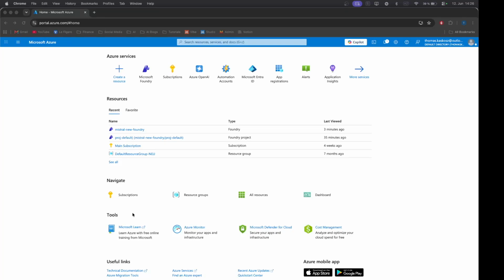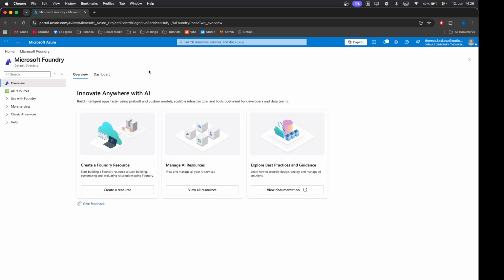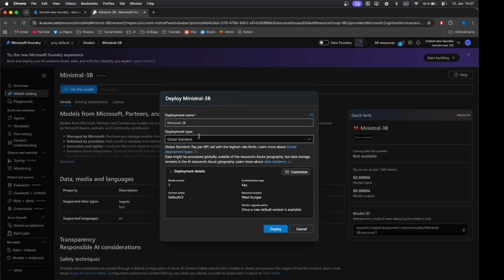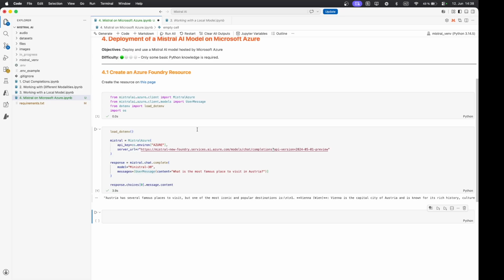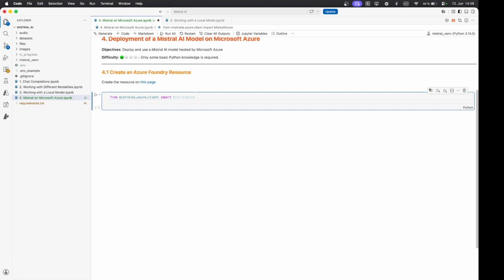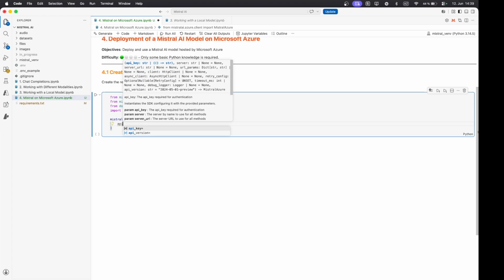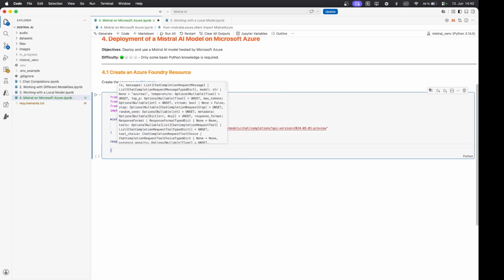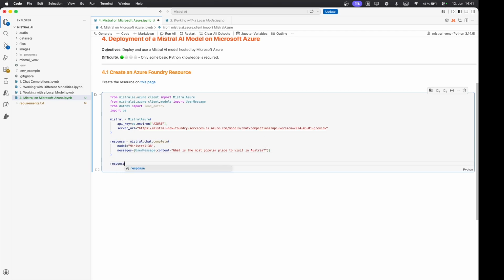Mistral Models on Microsoft Azure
In this video, we deploy a Mistral AI model on Microsoft Azure AI Foundry and access it programatically via the Mistral Python SDK.

Chapters:
0:00 Intro
0:16 Create an Azure AI Foundry resource
1:06 Deploy Mistral model
2:12 Get the URI and API key
2:43 Create LLM client
4:44 Invoke client